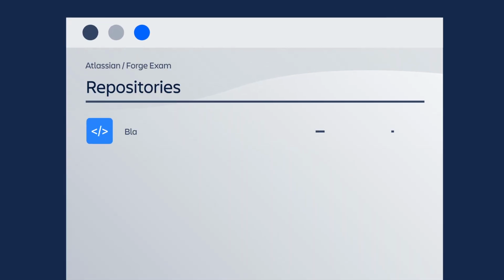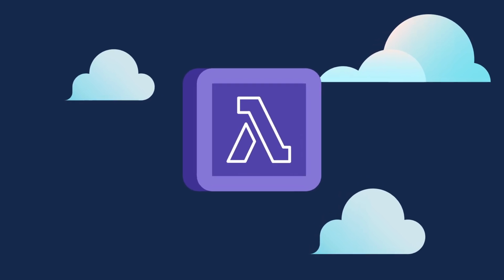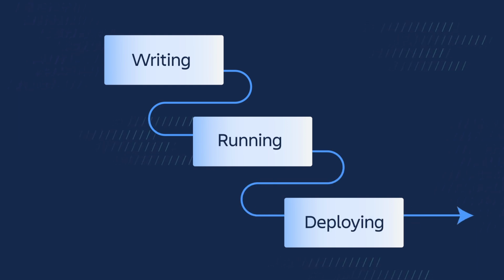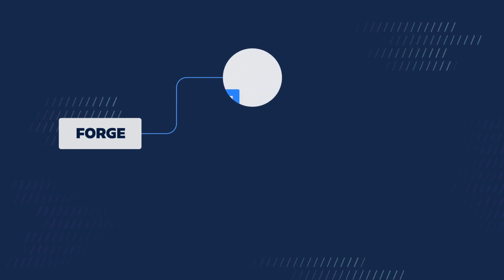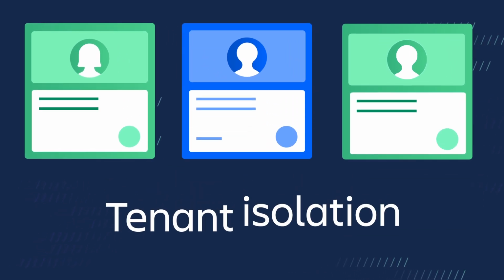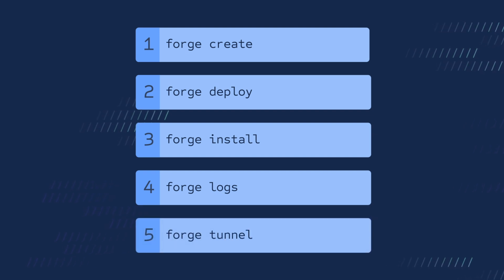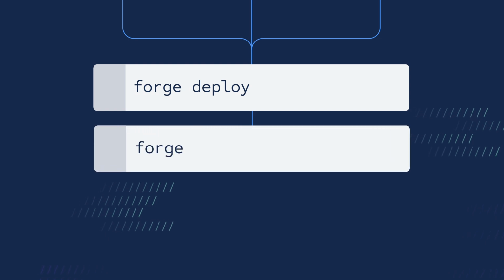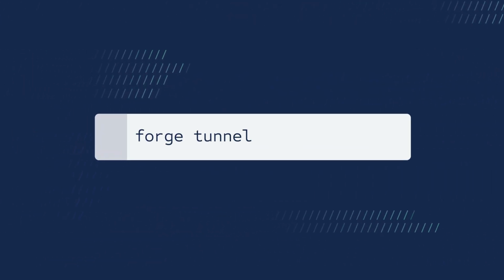Atlassian presents Forge in 5 | Episode 1: Intro to building Atlassian apps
Learn how to get started with Forge, Atlassian's serverless app development platform. You'll get an overview of what's included with Forge, set up your development environment, and take your first steps toward creating a Jira or Confluence app.